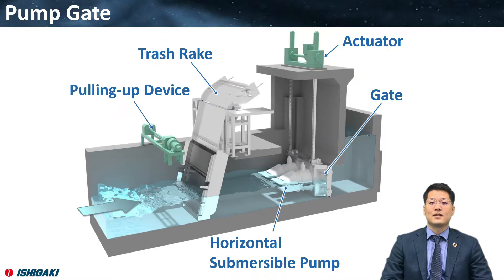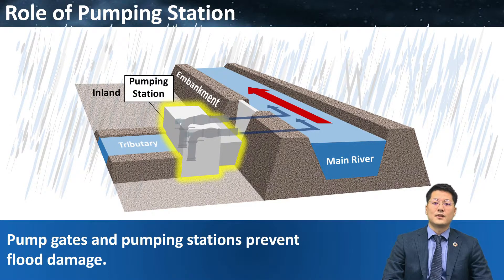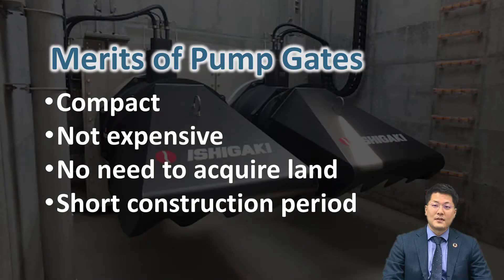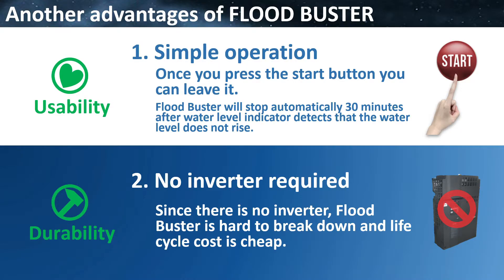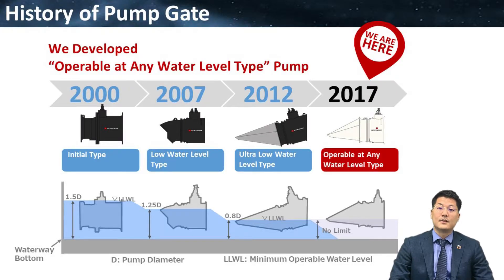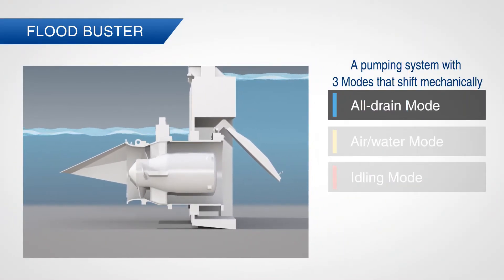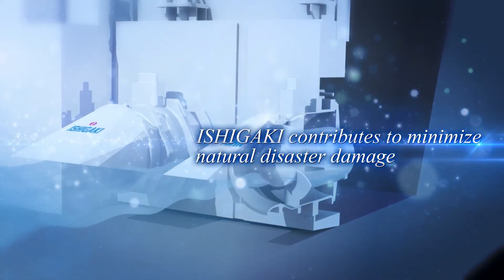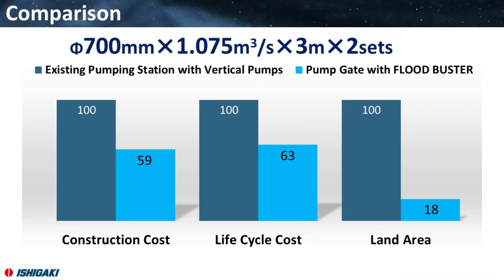【FLOOD BUSTER】 Presentation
This is a presentation of our flood prevention pump "FLOOD BUSTER".
“FLOOD BUSTER " removes restrictions on the water level for operation and protects the community from flooding.

Easy Operation
Small Installation Site
Short Installation Period
Low Installation Cost

Flood Buster is a pump which developed by ISHIGAKI COMPANY, LTD.